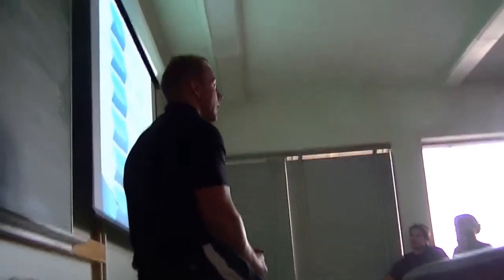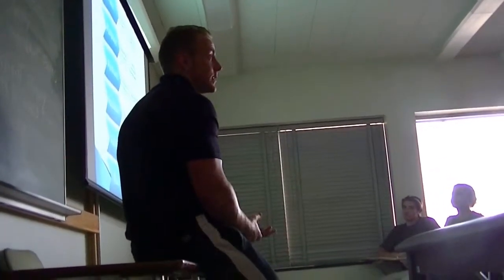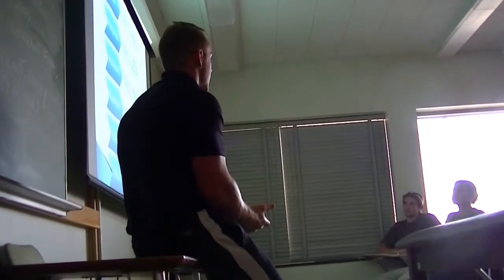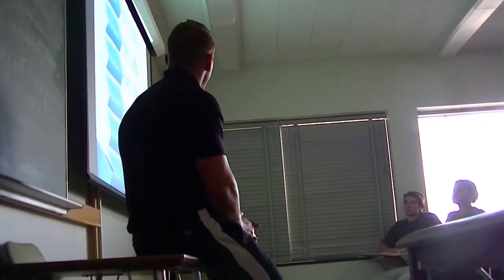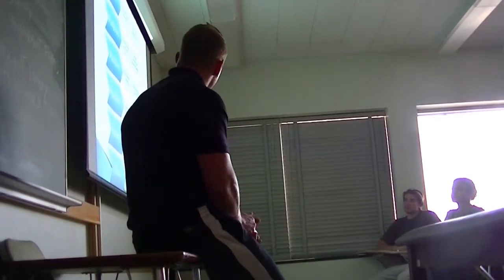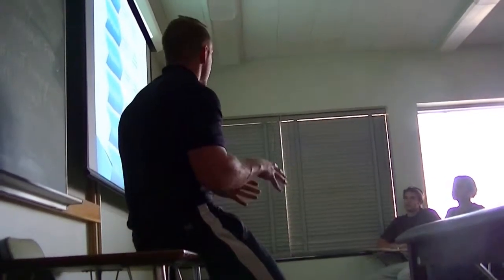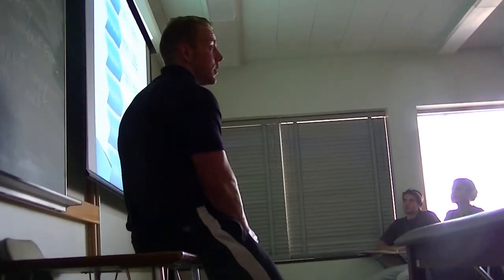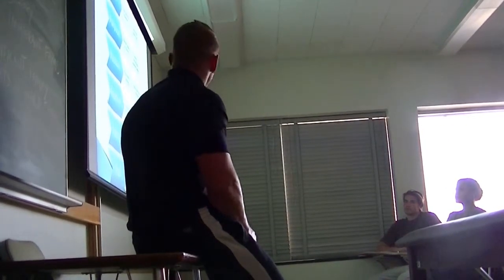assessment protocol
personal training mentorship program